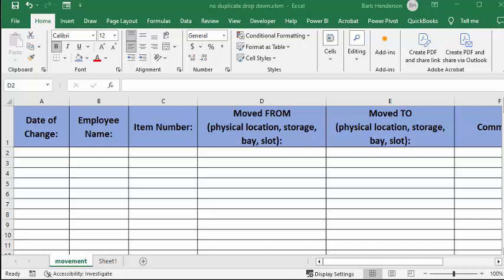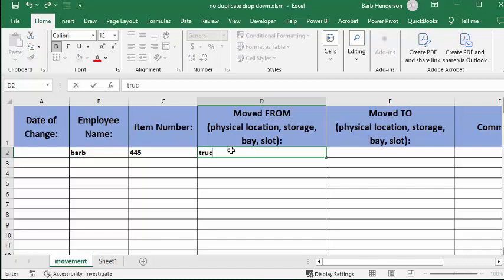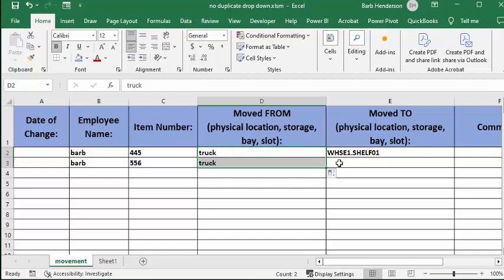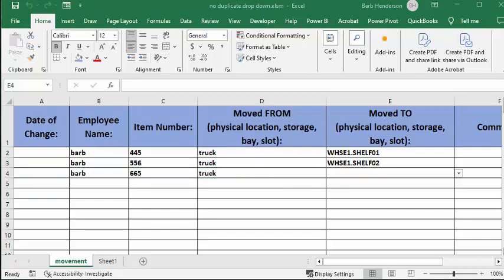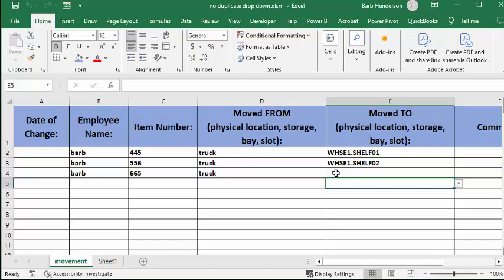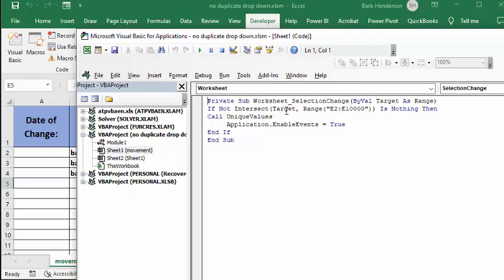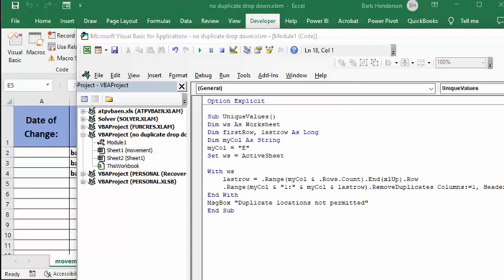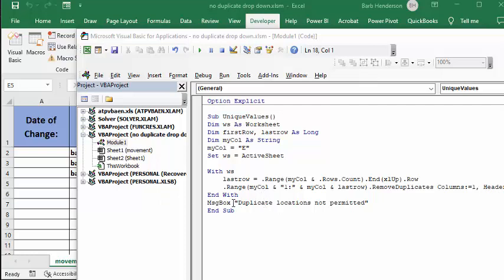Do not allow duplicates selections from drop-down list in Excel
Do not allow duplicates selections from drop down in Excel.  Free templates and templates  with code are available for purchase for $50 USD

Sub UniqueValues()
Dim ws As Worksheet
Dim firstRow, lastrow As Long
Dim myCol As String
myCol = "E"
Set ws = ActiveSheet

With ws
    lastrow = .Range(myCol & .Rows.Count).End(xlUp).Row
    .Range(myCol & "1:" & myCol & lastrow).RemoveDuplicates Columns:=1, Header:=xlYes
End With
MsgBox "Duplicate locations not permitted"
End Sub

for the worksheet
Private Sub Worksheet_SelectionChange(ByVal Target As Range)
If Not Intersect(Target, Range("E2:E10000")) Is Nothing Then
Call UniqueValues
     Application.EnableEvents = True
End If
End Sub